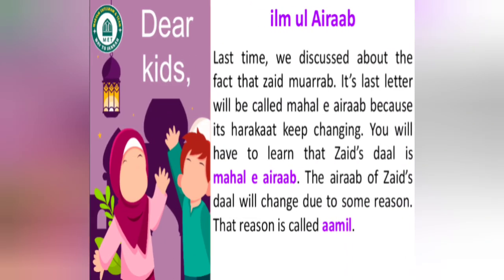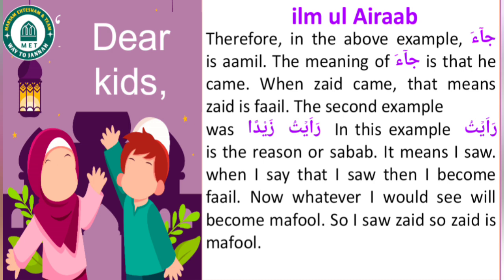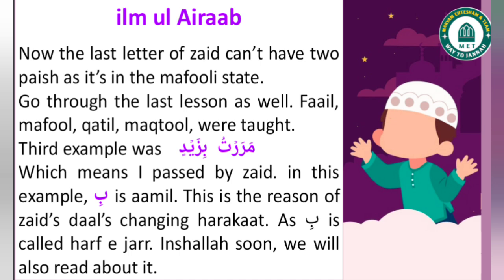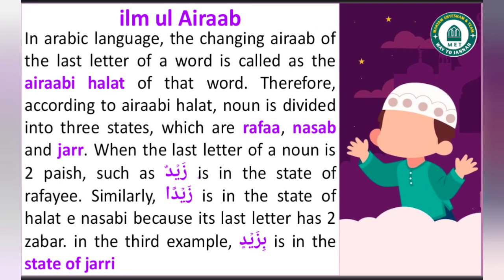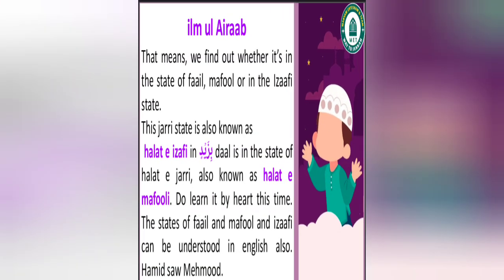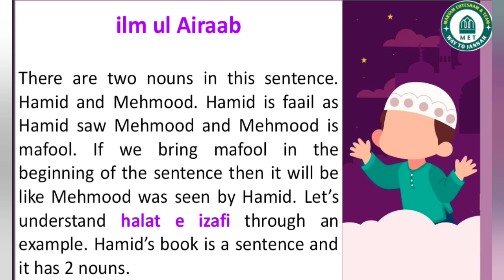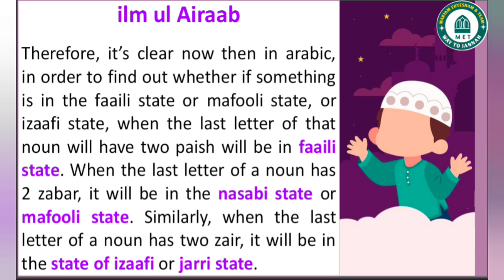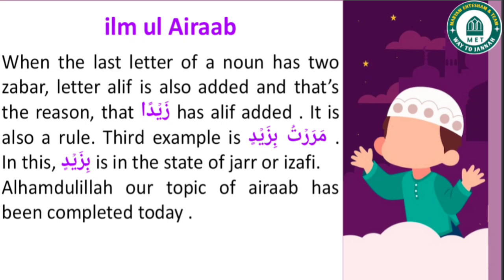Lesson #14:Arabic Grammar ilm Ul Airaab (Airaabi Halat)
Speaker: Tabiya Khokhar
Video Made By: Suraiya Jabeen